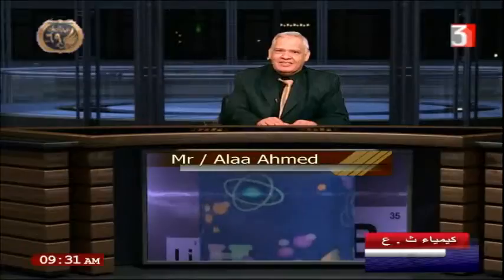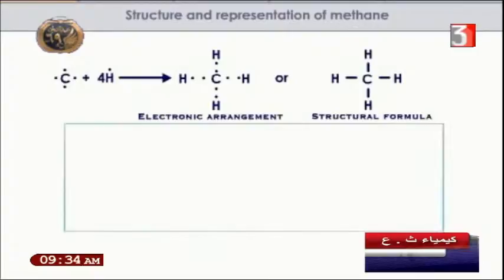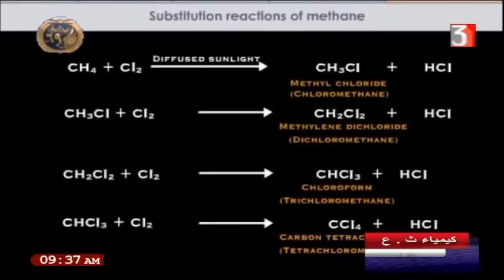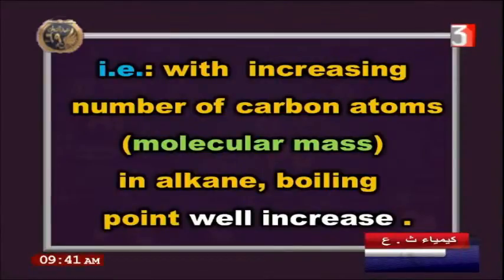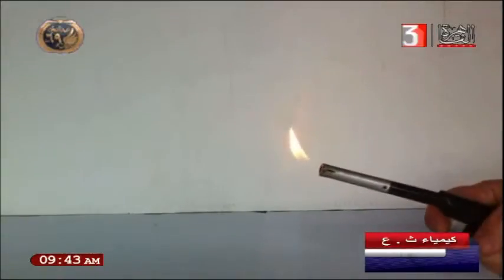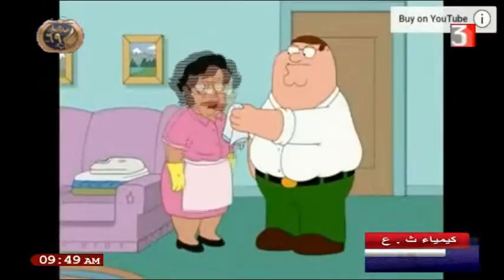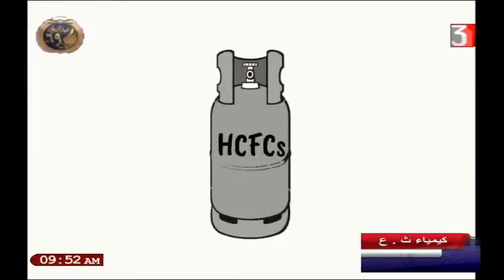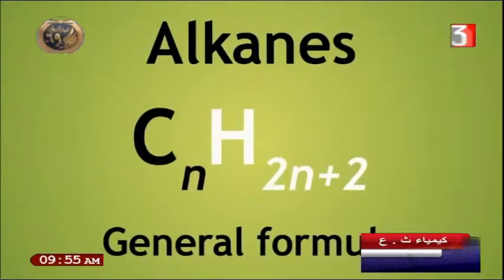كيمياء لغات للصف الثالث الثانوي 24-1-2021